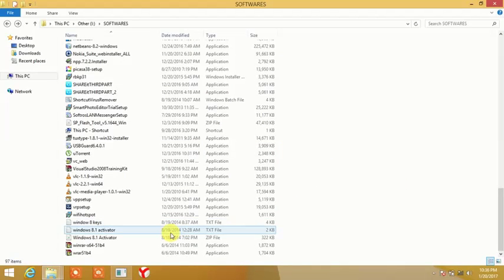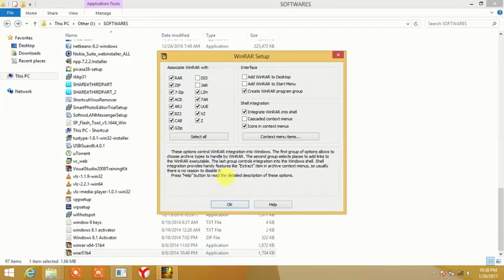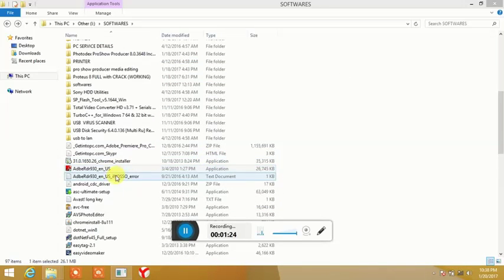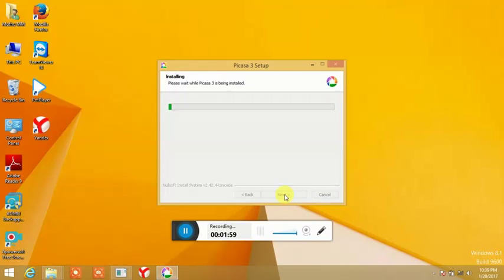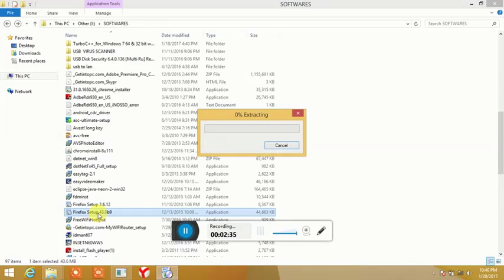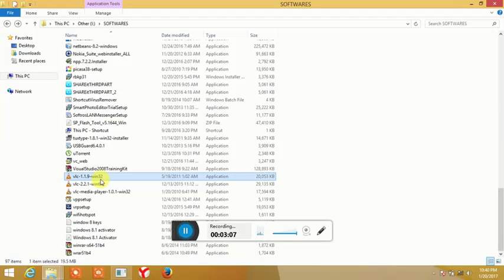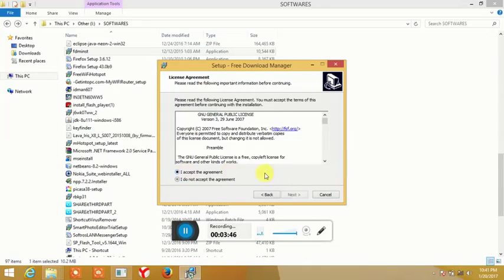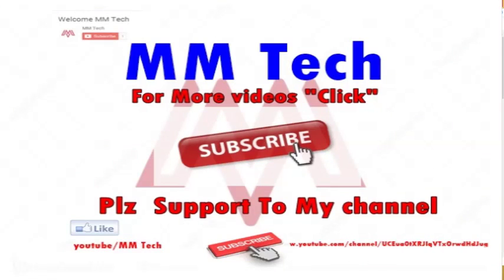How to Install All Buying Software In Free MM Tech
Our Motivation From You வாழ்க தமிழ்,வளர்க டெக்னாலஜி (தொழில்நுட்பம்)
Keep Touch Withup For more Updates